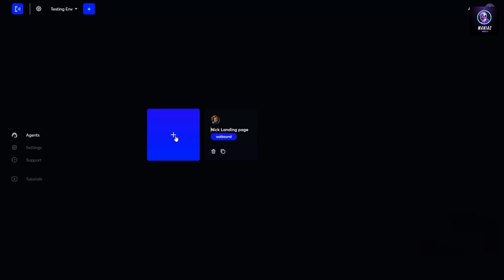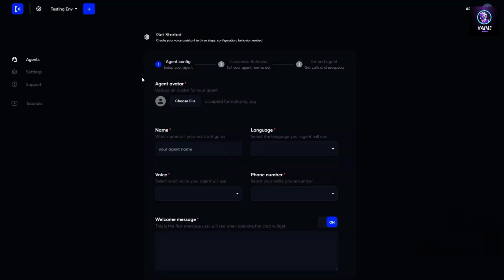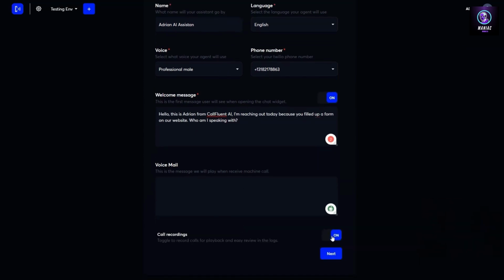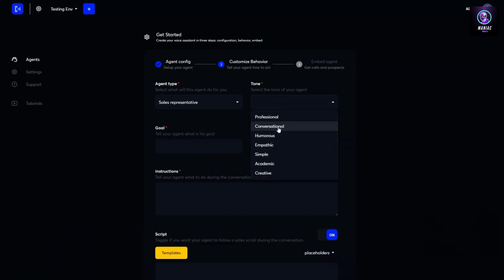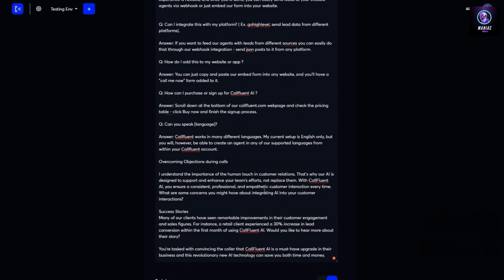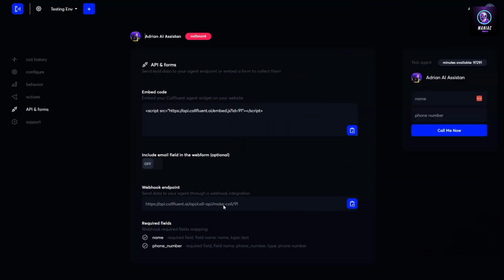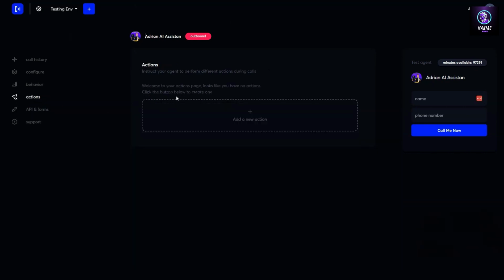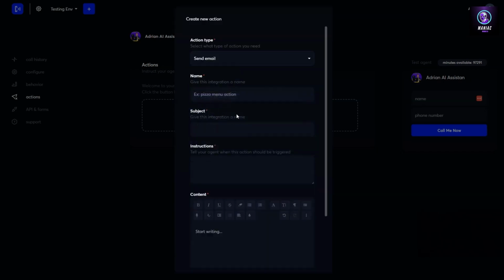CallFluent Ai Review & Pricing (2026) | Best AI Cold Calling Software & Answering Service Agent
CallFluent revolutionizes customer service with its AI voice call agent technology, offering 24/7 availability, human-like interactions, and consistent quality. By automating inbound and outbound calls, businesses can turn missed opportunities into revenue while reducing staffing costs. The no-code agent builder allows easy customization and integration with over 3000 platforms, including CRM systems, websites, and apps, ensuring seamless operation.

To maximize CallFluent’s potential, businesses can tailor agent behavior, integrate with existing tools, leverage multilingual support for global reach, use call recordings for insights, and optimize scripts for better engagement. With support for over 30 languages and advanced neural AI voices, CallFluent creates conversations that 97% of customers find indistinguishable from human interactions.

CallFluent’s standout features include flexibility in customization, cost efficiency, and technological innovation. Its intuitive design simplifies deployment, while features like call recordings, multilingual capabilities, and advanced voice technology enhance customer experience and business operations.
Build a no-code AI phone call system with AI voice agents Using CallFluent today.

►Tags (Ignore): ai cold calling software, ai answering service, callfluent ai, callfluent ai review, call fluent ai español, best ai cold caller, best ai cold calling, best cold calling software for smma, best cold calling software for real estate, best ai answering service, best ai phone answering service, best ai calling software, ai calling agents, ai calling bot, ai cold calling bot,ai inbound calls, ai outbound call, ai outbound caller, best ai call center, best ai caller, callfluent